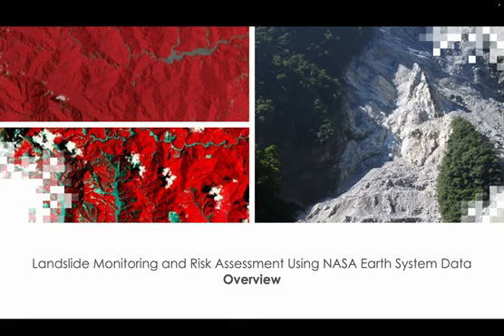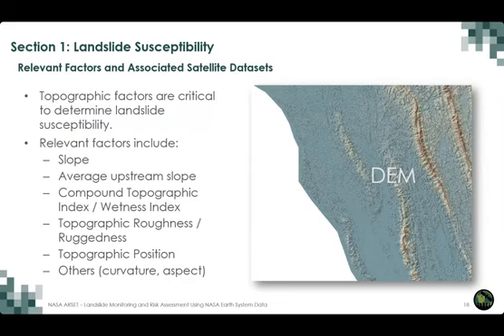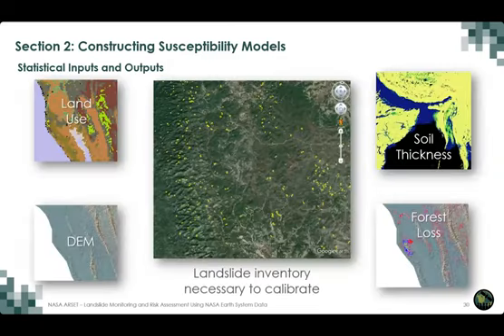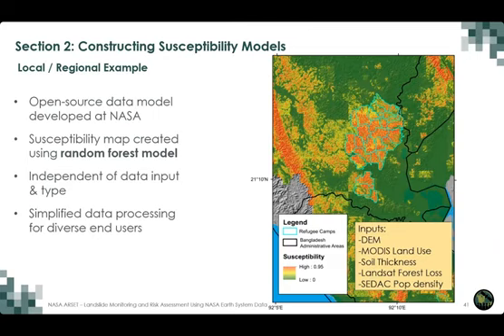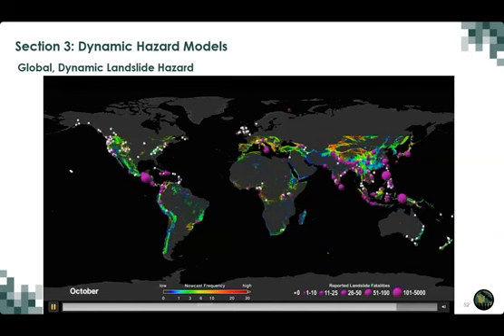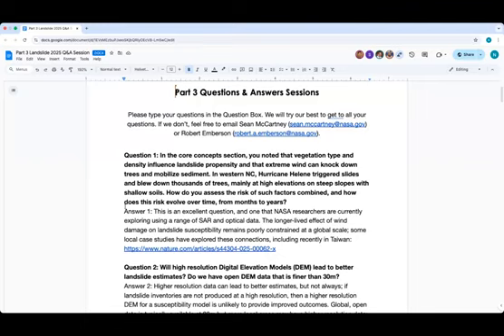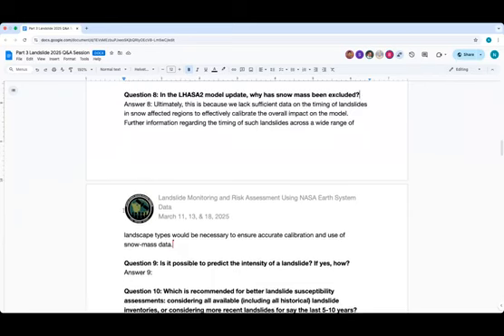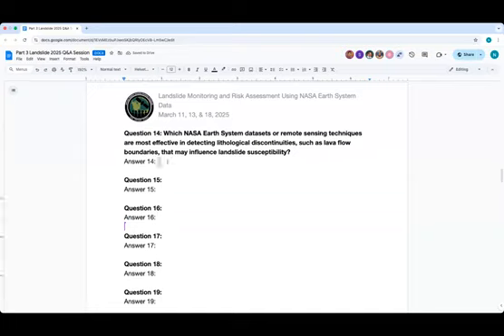☀ Interstellar Insights Remote Sensing and Landslide Susceptibility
NASA’s advanced satellites track landslide susceptibility using remote sensing! 🌧️🏔️ How can this technology help predict disasters? Watch now!